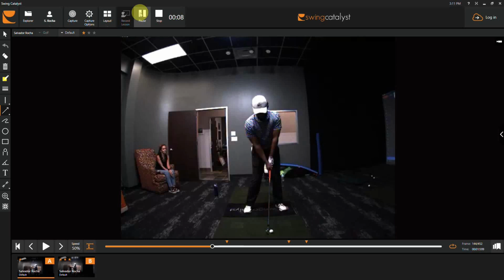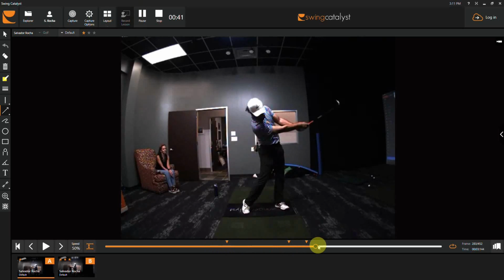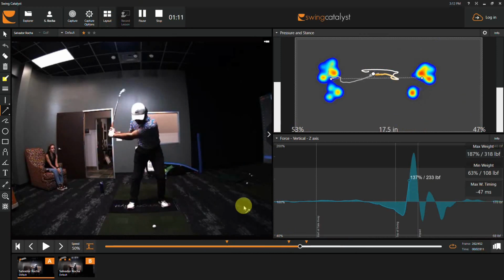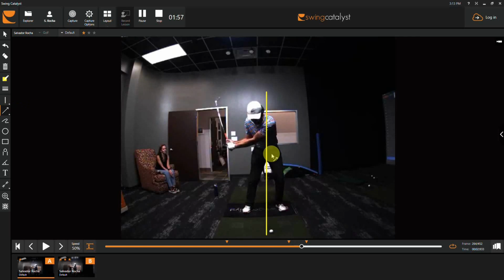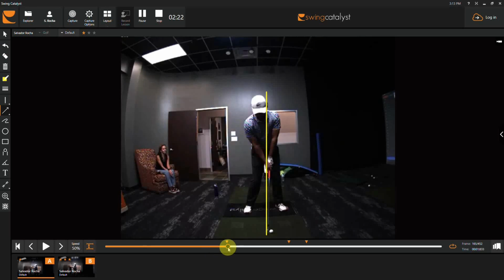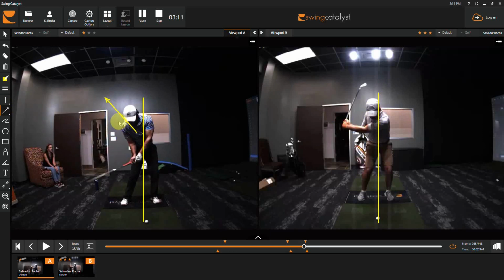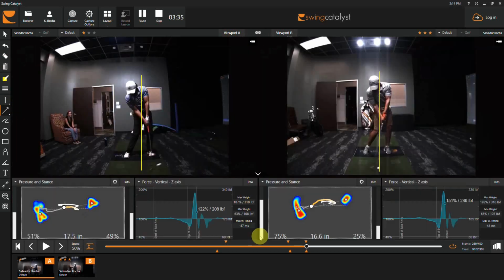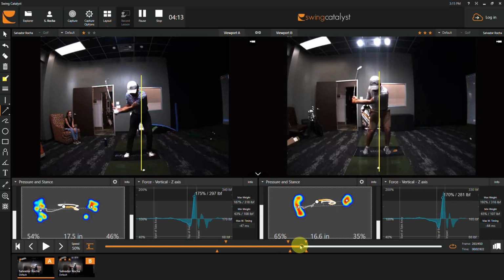Controlling Low Point with Pressure (by Chase Cooper)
Lesson by our Ambassador Chase Cooper, Director of Instruction at Hal Sutton Golf Academy